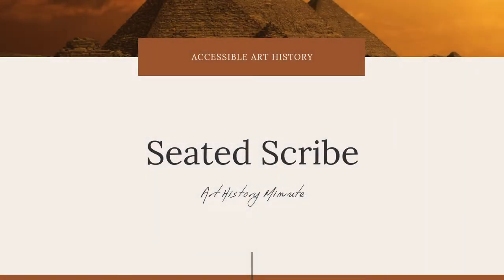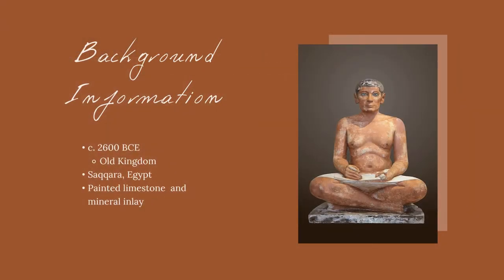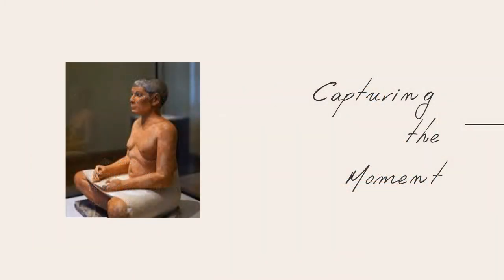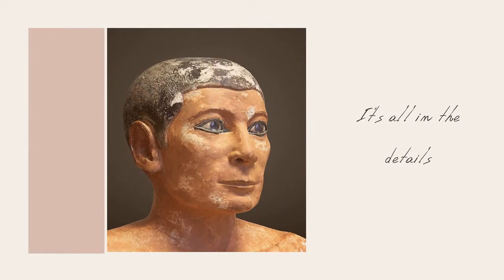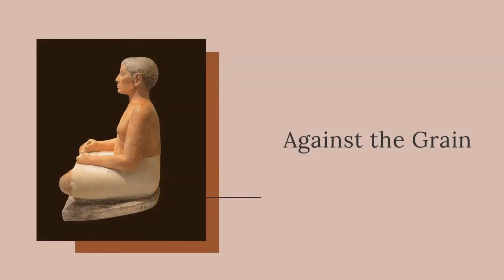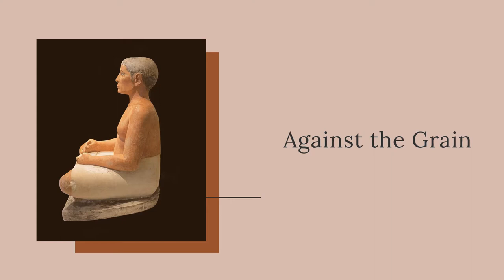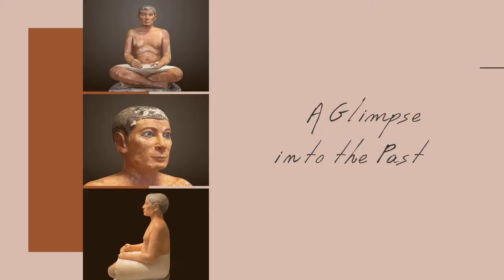Art History Minute: Seated Scribe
Come explore this Ancient Egyptian treasure with us! The Seated Scribe gives us a unique look into life at the royal court in Old Kingdom Egypt.